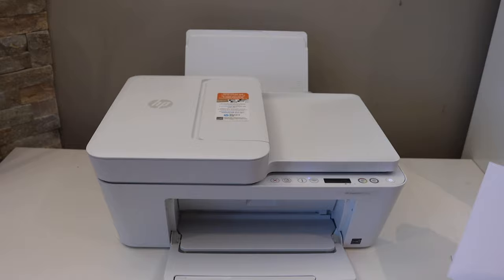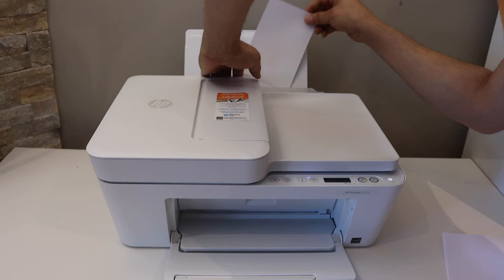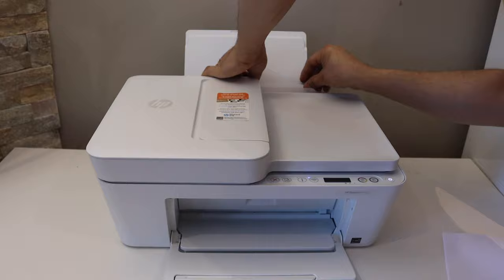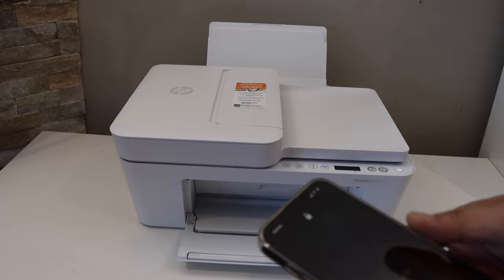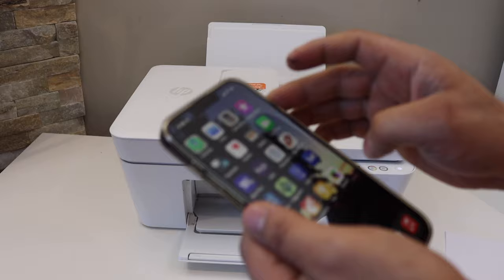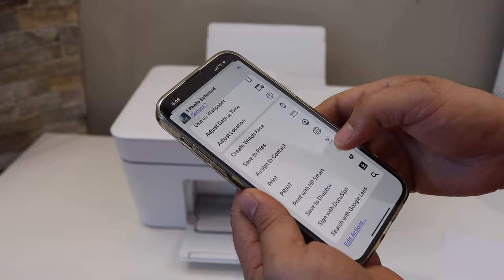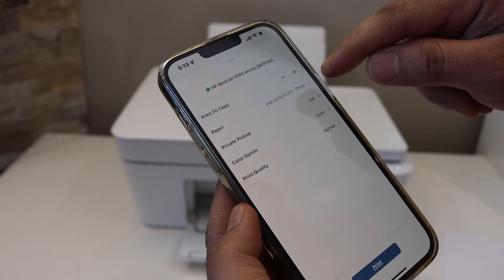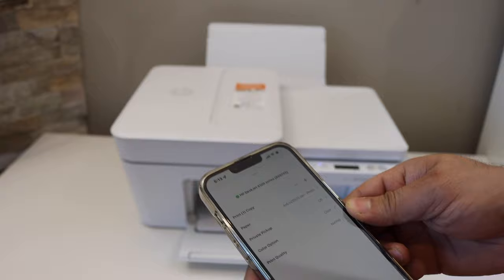How To Print 4X6 Photo On HP Printer ?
This video reviews the method to print the 4x6 photo from your iPhone using any HP printer.  It can be done easily and with the help of using the HP Smart App.